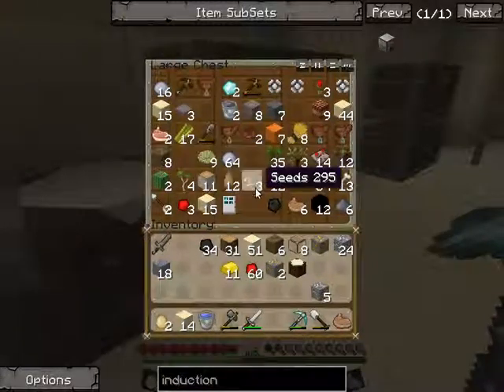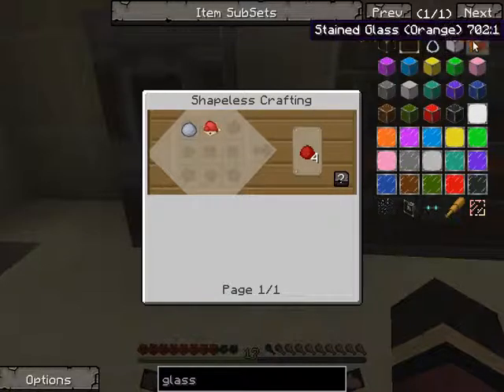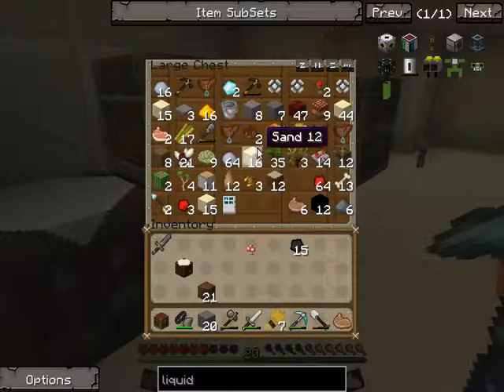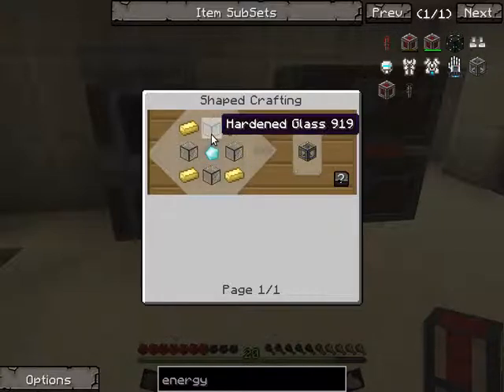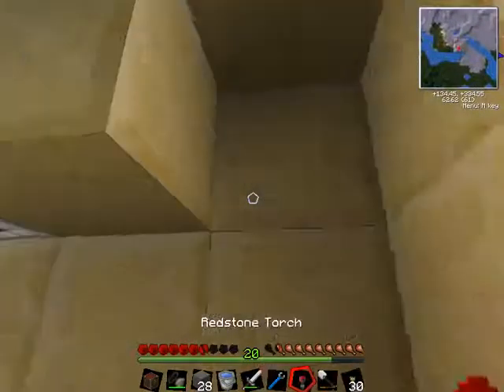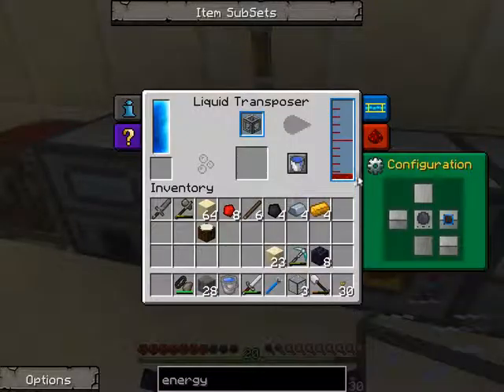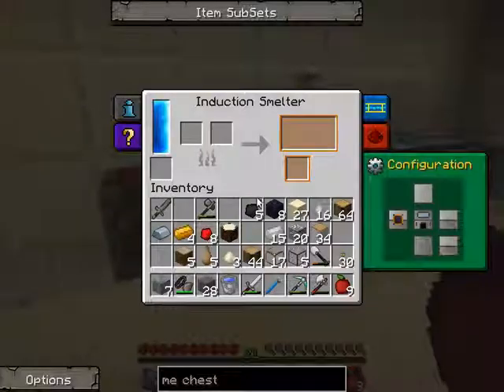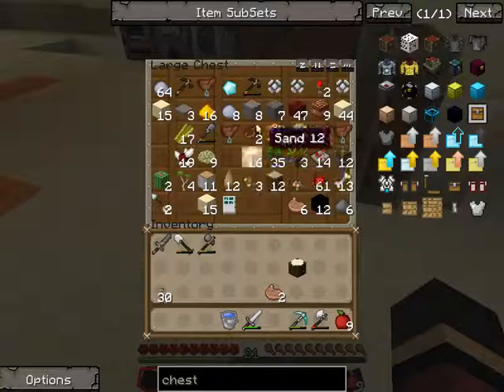Tekkit 1.5 Lets Play Episode 2 part 2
an hour of footage from me playing tekkit 1.5. Sorry about how quiet the mic is, Resolved in Episode 3